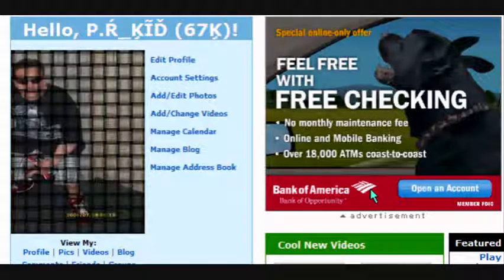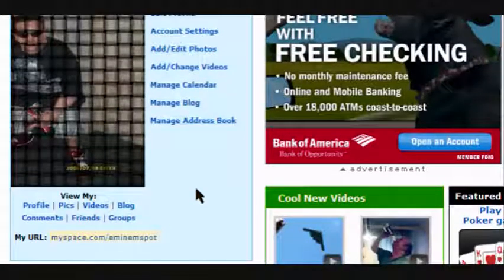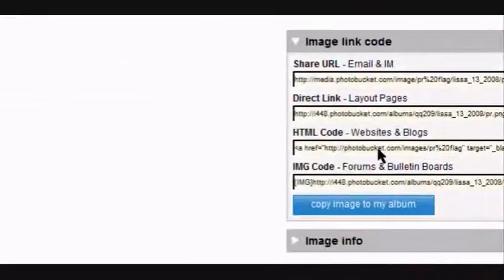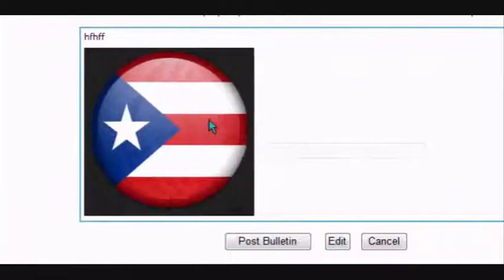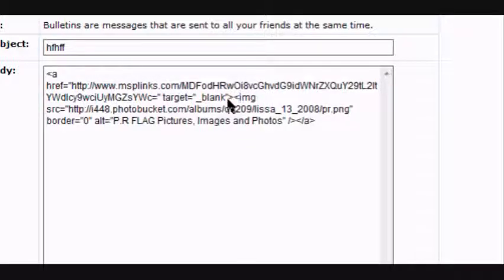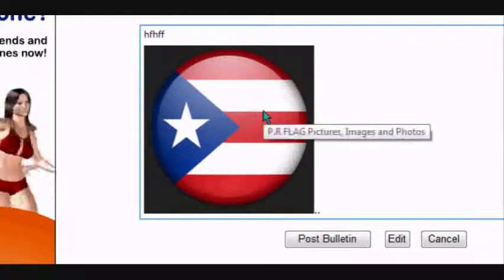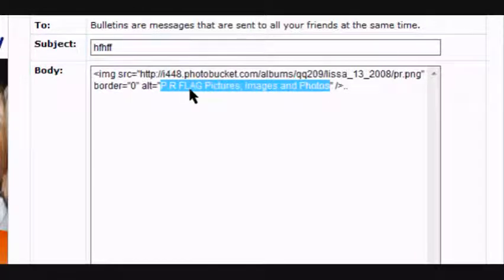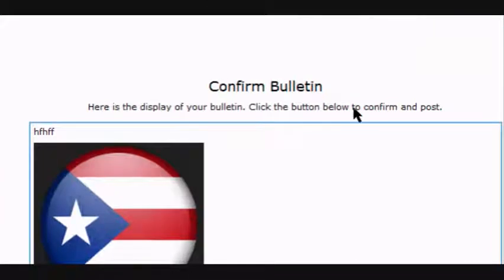Make an Image/Picture Unclickable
Want to make an image or photo un-clickable on Myspace or anywhere else?watch the video and you will learn..any questions,leave them in a comment,or message me!

- Make an image unclickable
- make a photo unclickable
- myspace
- tutorial
- prkid
- prkid718
- j-flames